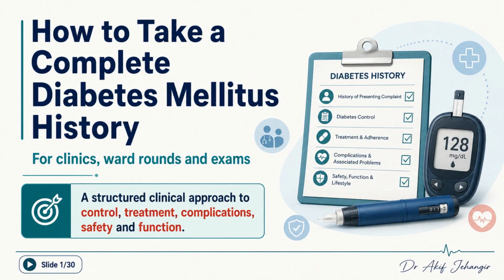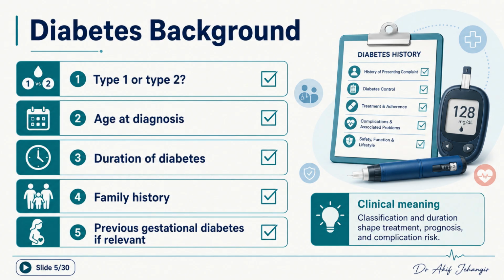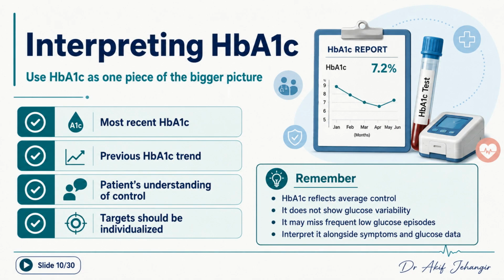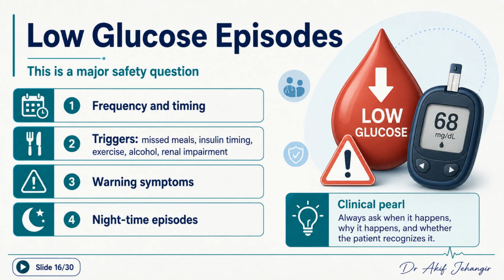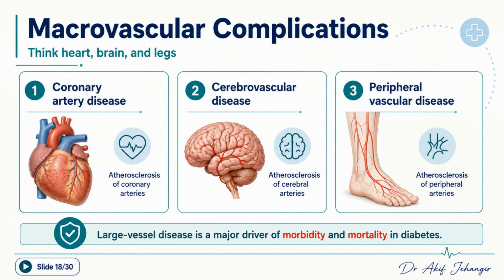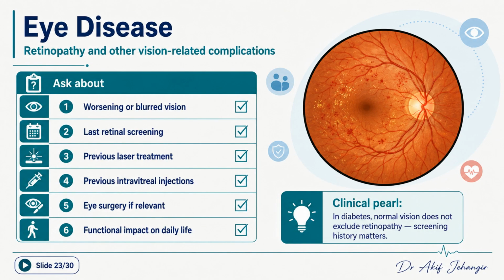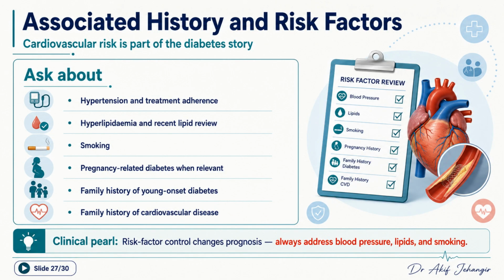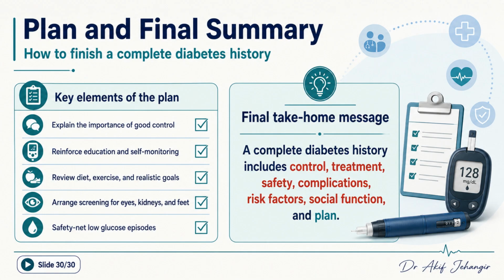How to Take a Complete Diabetes History | Clinical Approach for Doctors